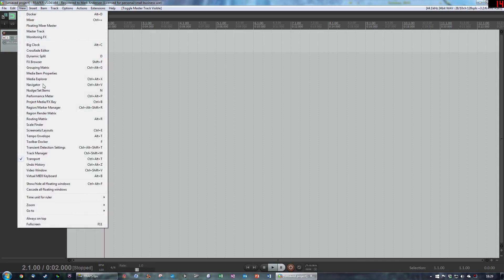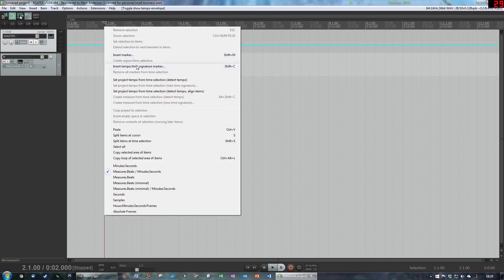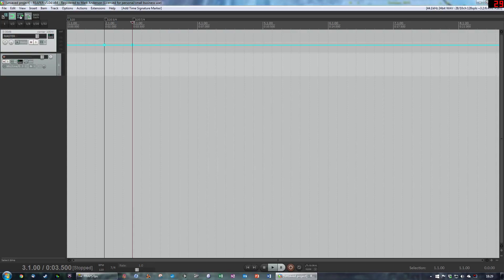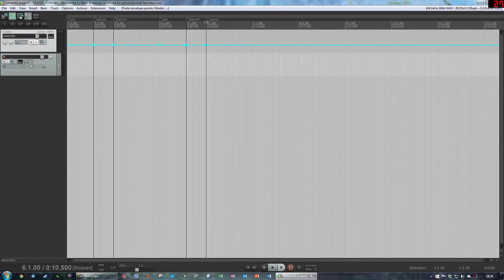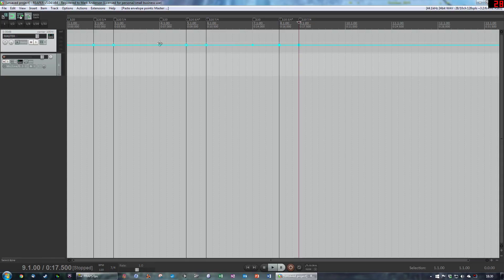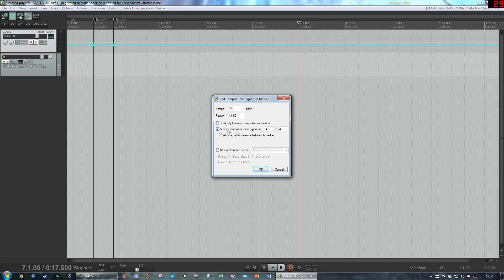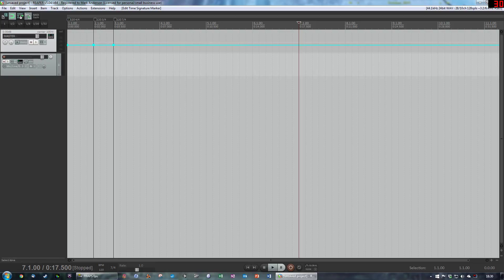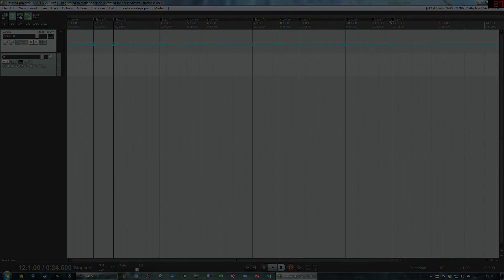Reaper Tutorial | Copy and Paste Time Signature Changes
A quick demonstration of how to copy and paste time signature changes in Reaper.